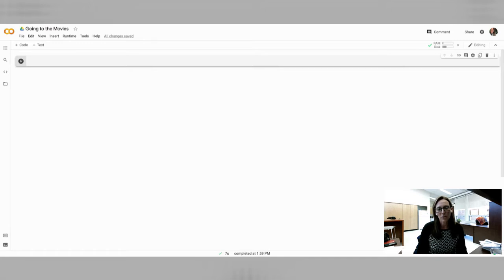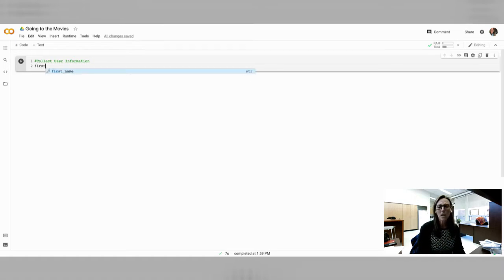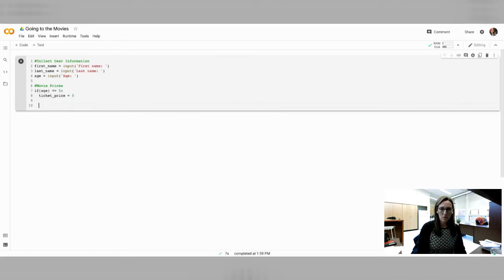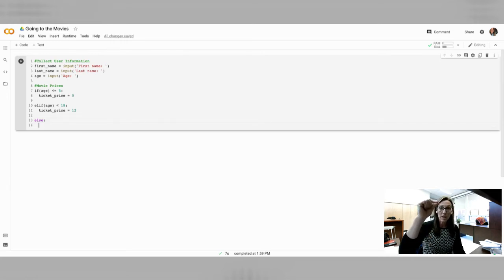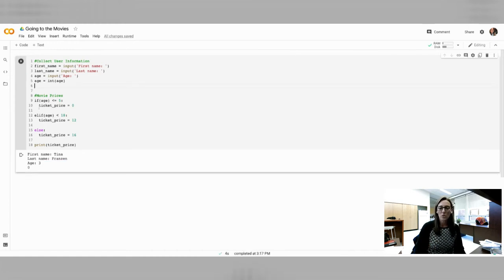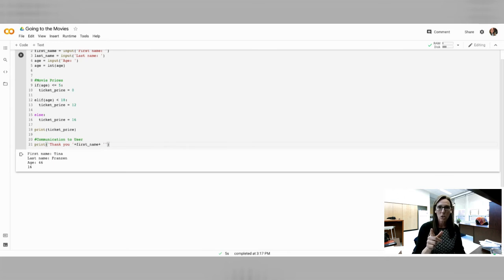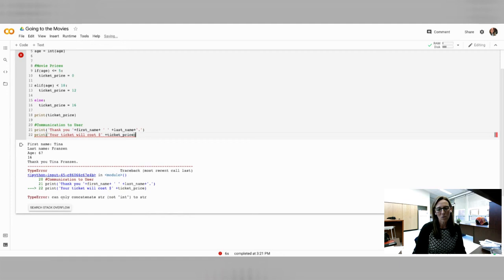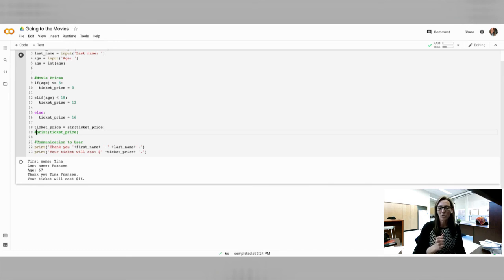Python: Conditional Statements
Using variables, print and input functions, we can now create conditional statements. With these statements you can control a certain outcome based on the input provided by the end-user. Sounds complicated, but it is quite simple.

For more practice in learning how to program with Python using Google Colab, visit our Python Coding Challenges page on our TLDSB Coding